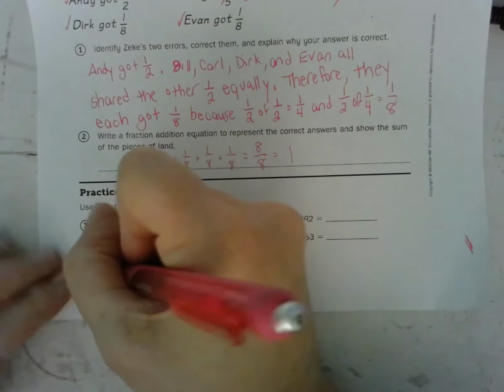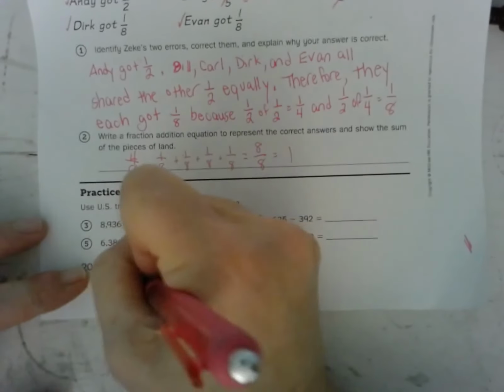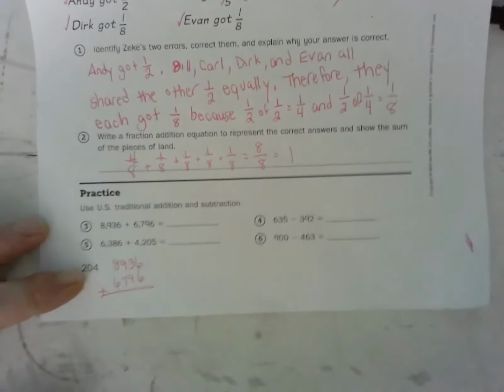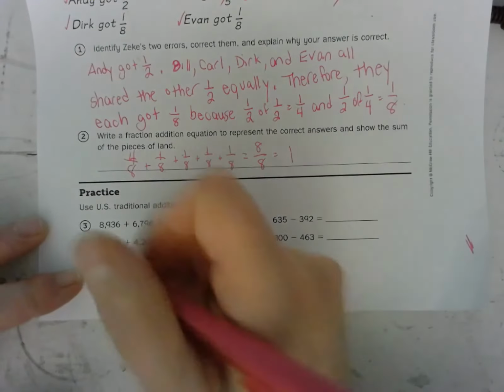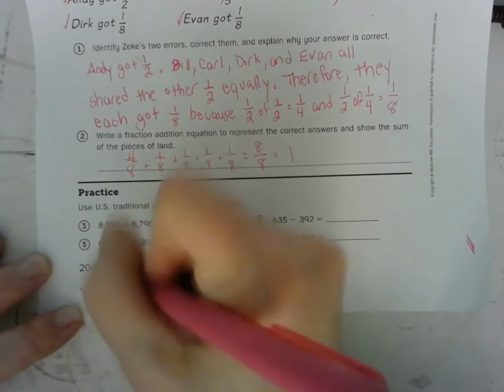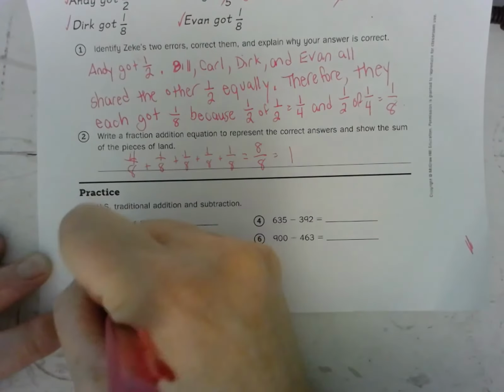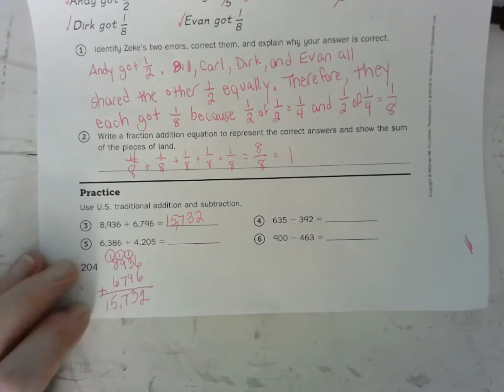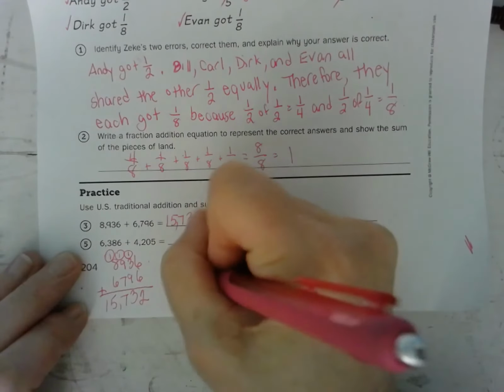Home Link 5-6 Fraction Error Finder